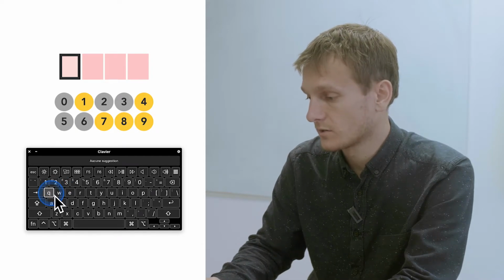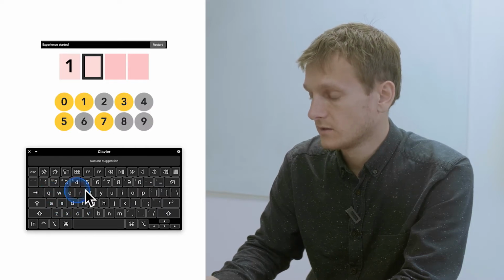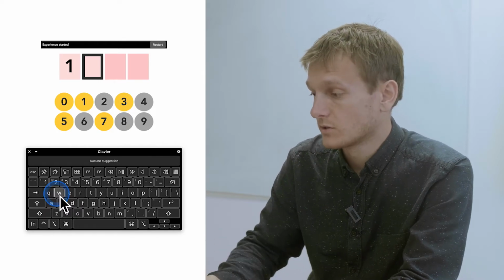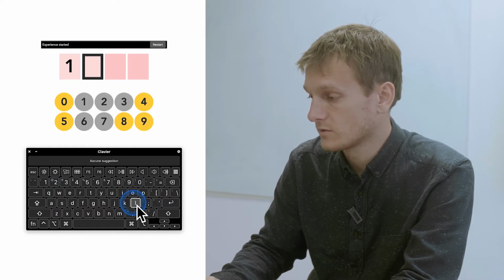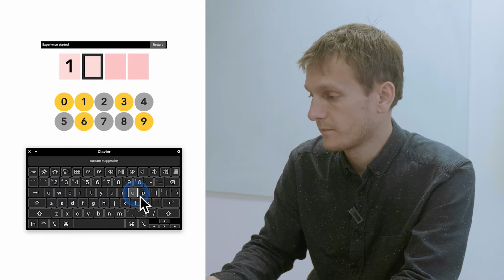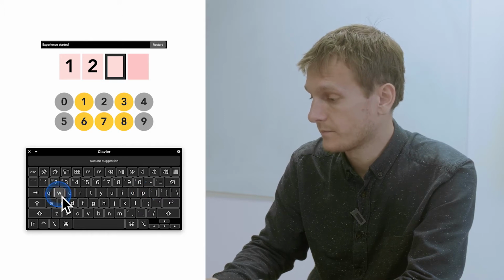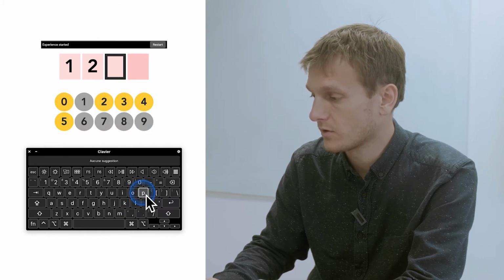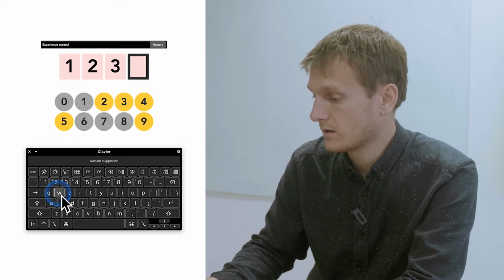Demo - Self-calibrating interface - Keyboard